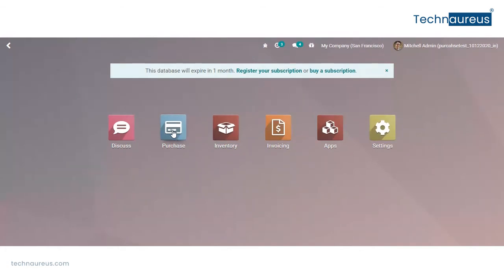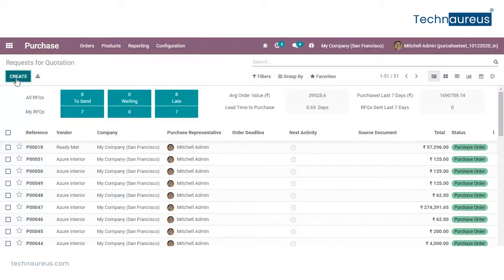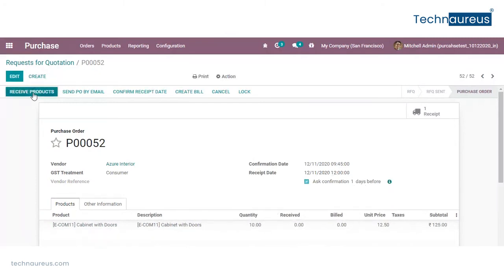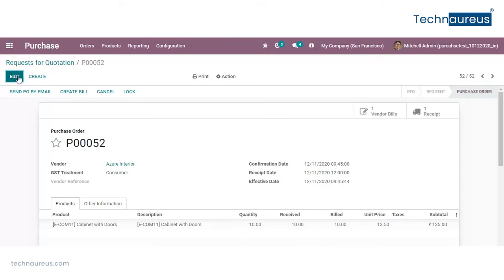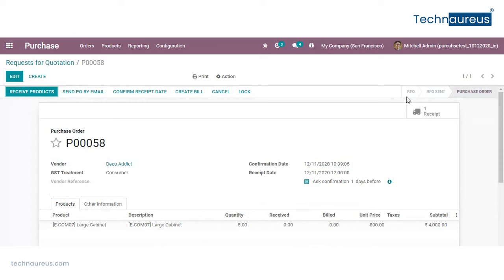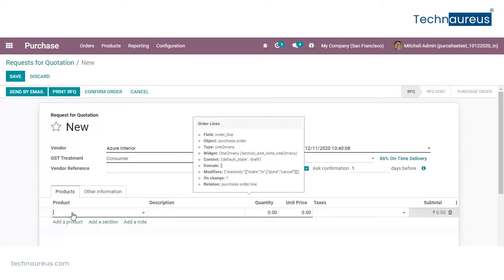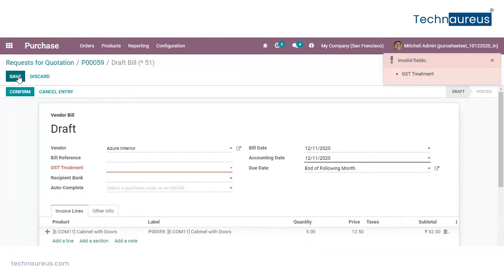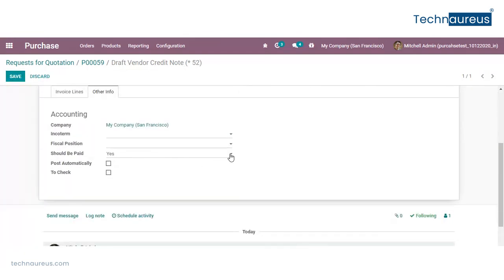3 Way Matching in Odoo 14 | Odoo Purchase | Technaureus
In business, each company has to pay its bills, but if they don’t want problems with their partners, we will have to wait until the delivery is complete for paying them. To define a bill is paid or not we use the method of “3 way matching in Odoo 14”.

In this video, learn how to configure 3-way matching in Odoo Purchase.